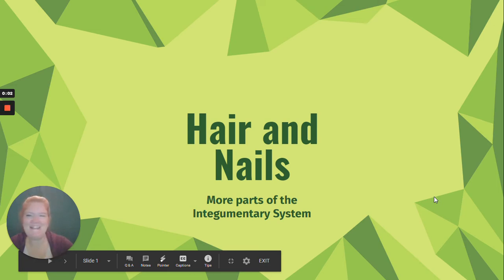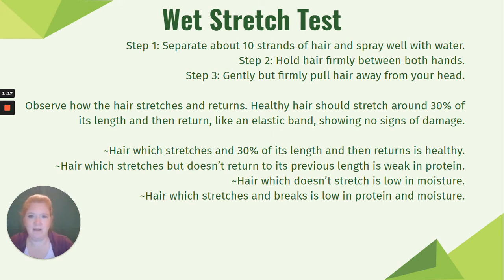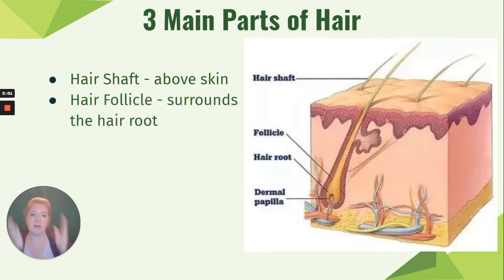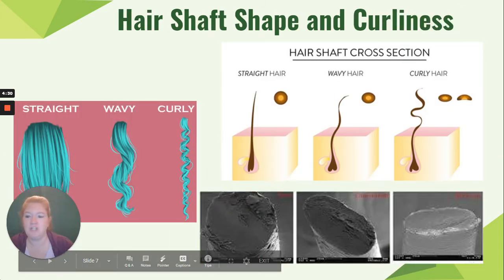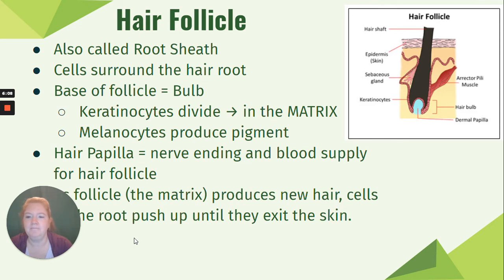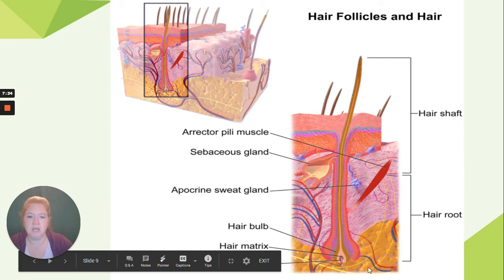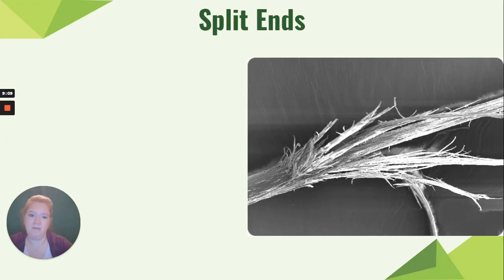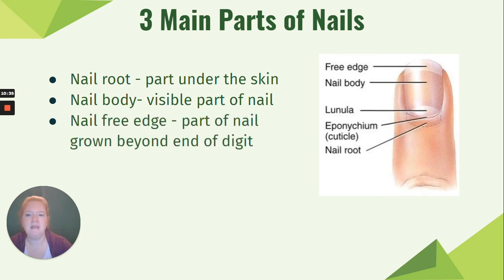Integumentary System: Hair and Nails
This video covers the topics of hair and nails in the integumentary system. The structure, function as well as problems with both are discussed.